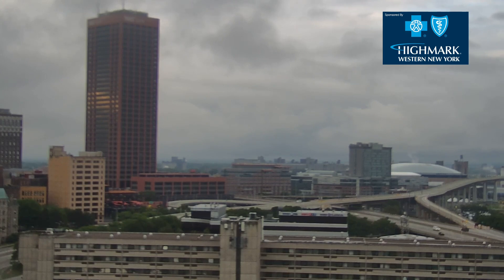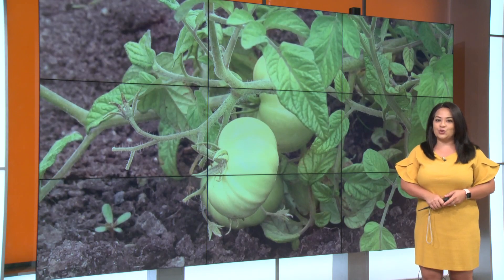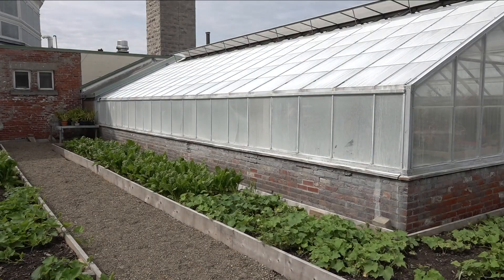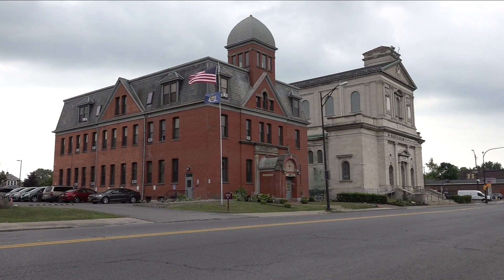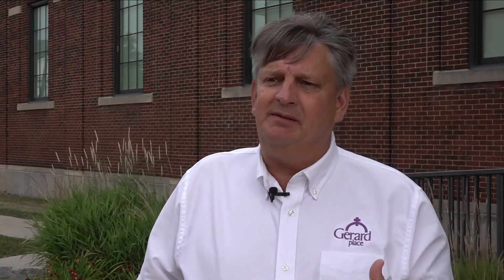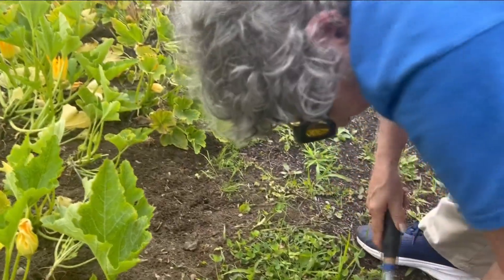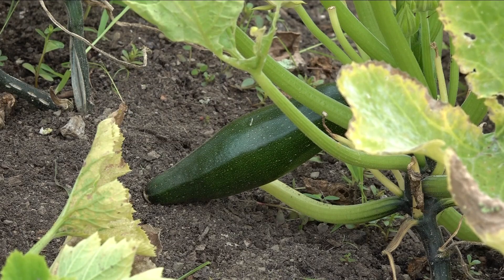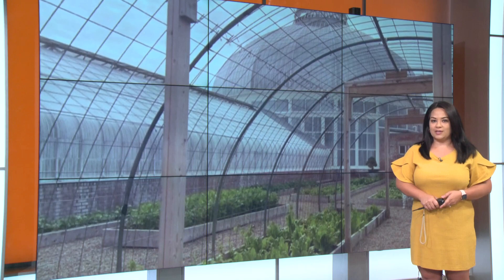Buffalo and Erie County Botanical Gardens Community Farm Garden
They're growing enough for 13,000 servings of vegetables.